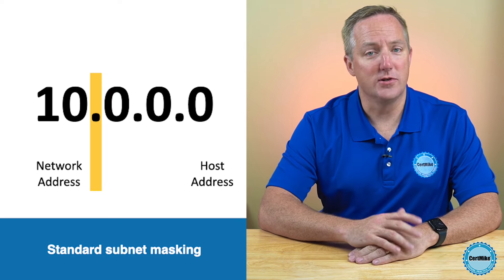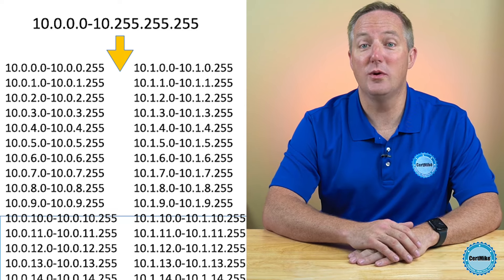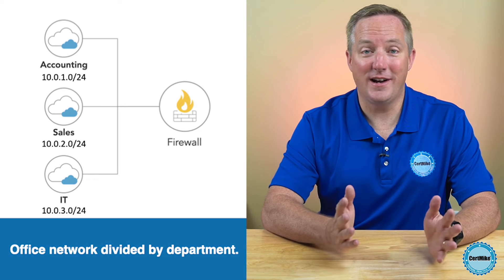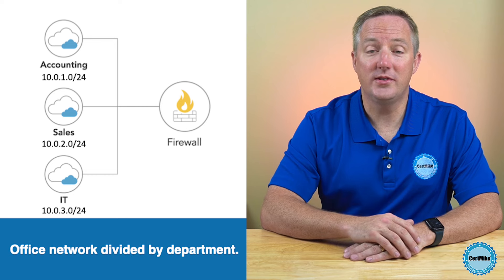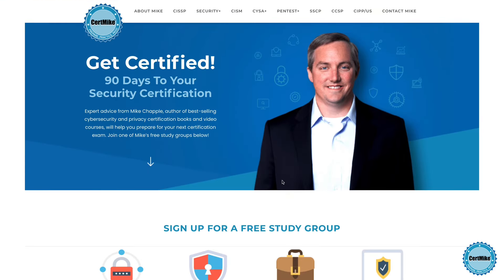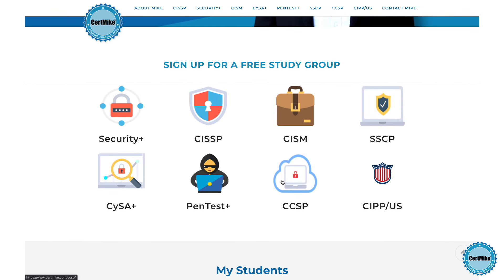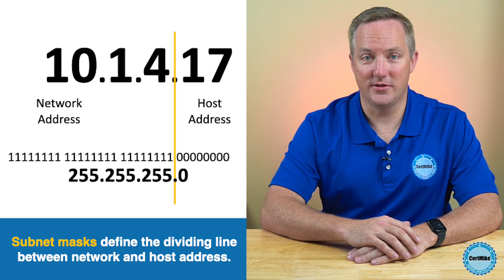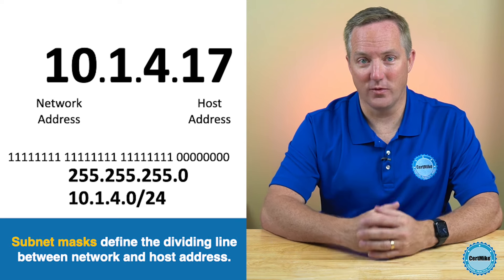CertMike Explains Subnetting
Subnetting is when a bigger network is divided into smaller networks. It is fairly common for organizations to want to subdivide their networks for manageability purposes. The recurrent use of subnetting in organizations makes it a critical topic for the CISSP, Security+, CISM, CCSP, CySA+ and other cybersecurity exams.

In this video, certification and cybersecurity expert Mike Chapple breaks down the basics of subnetting to help you prepare for your exam.